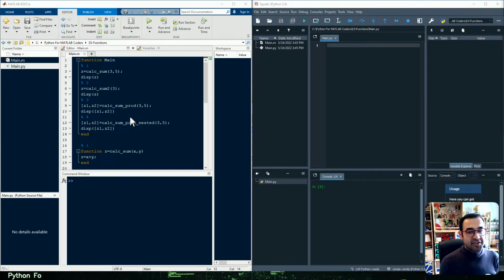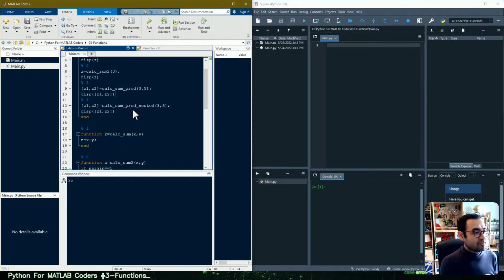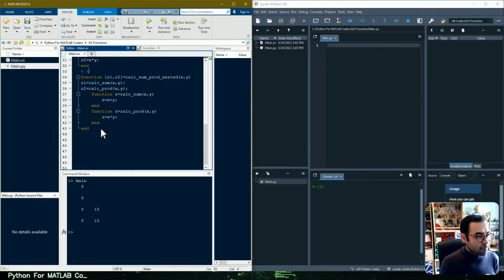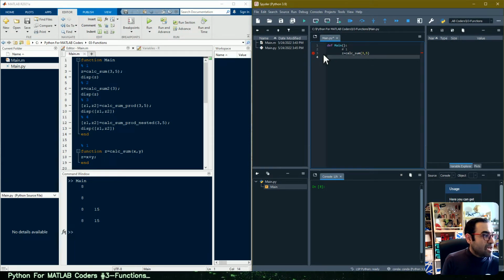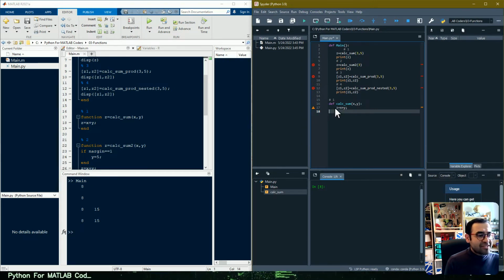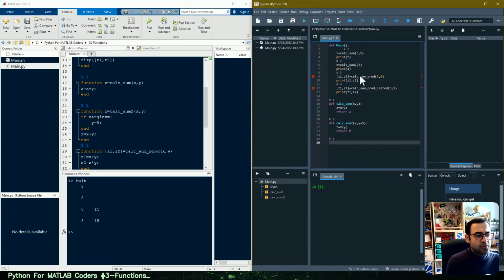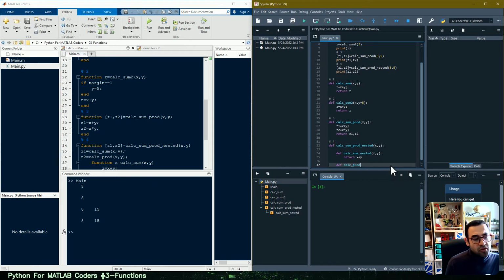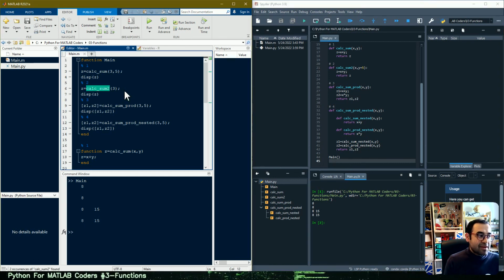Python For MATLAB Coders #3 Functions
Let's translate some MATLAB codes into Python! If you know how to code in MATLAB and want to learn some python, this video will help you.
Session #1 Variables and Arrays
Session#2 Loops and conditions
Session #3 Functions